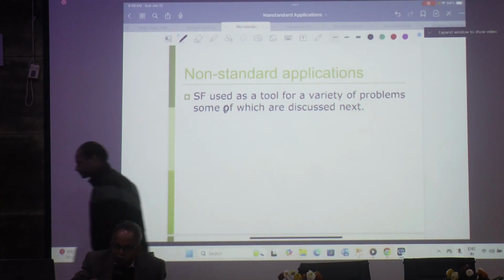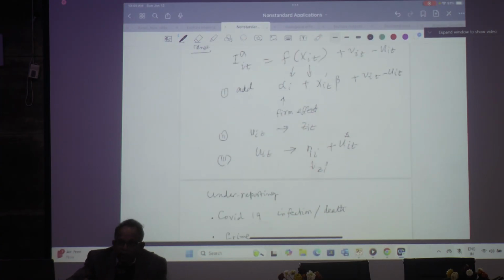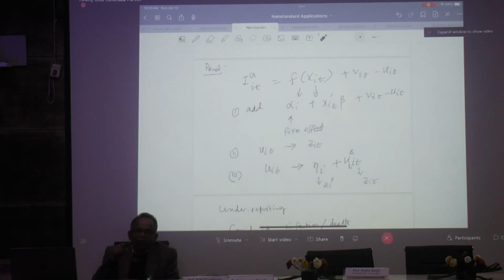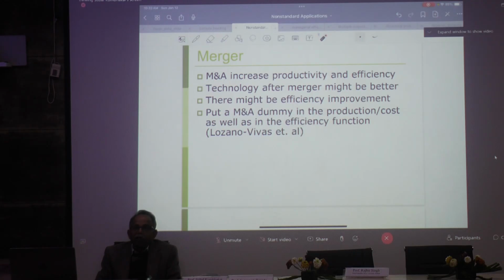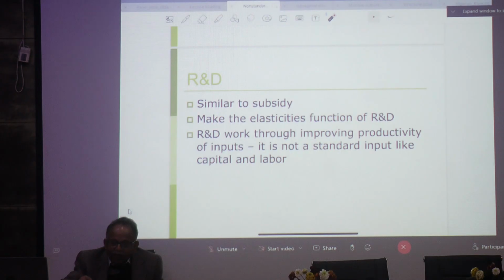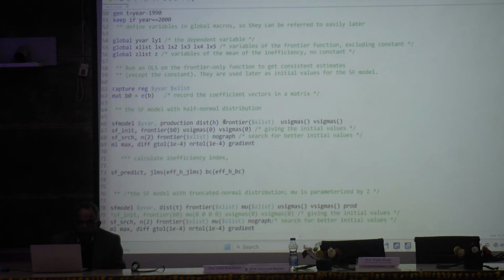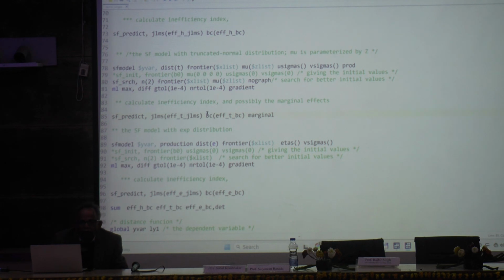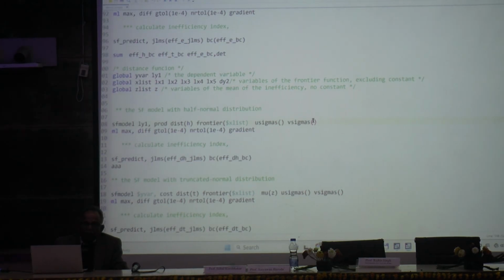L17 Stochastic Investment Function